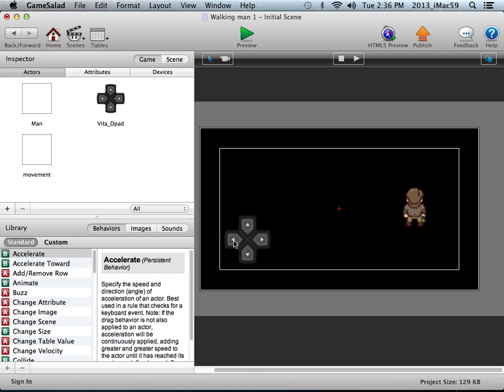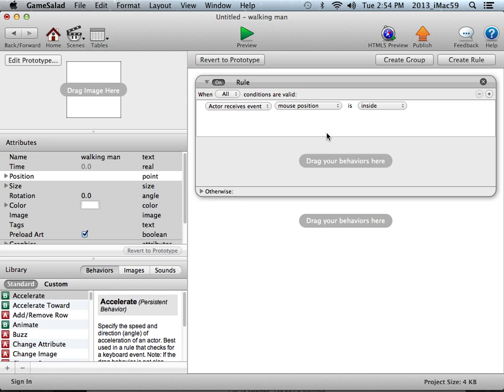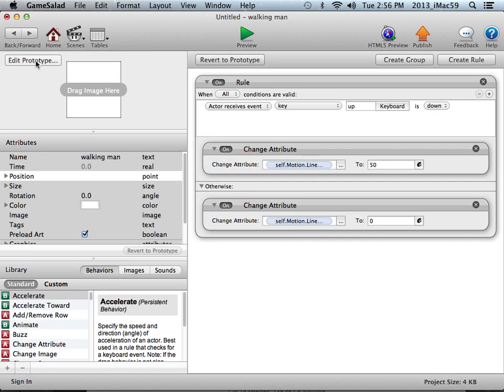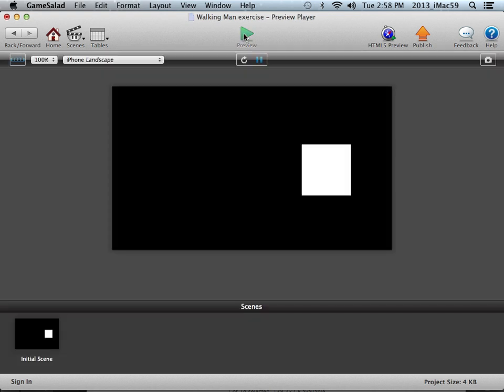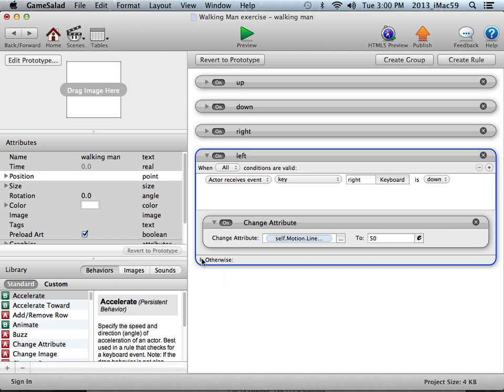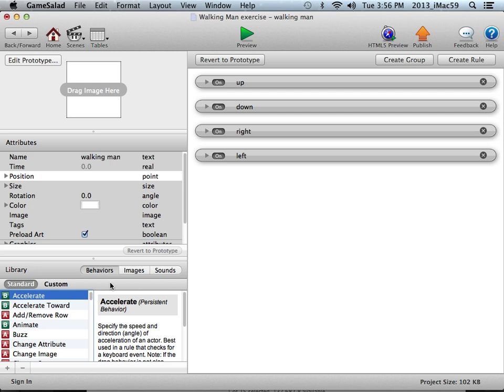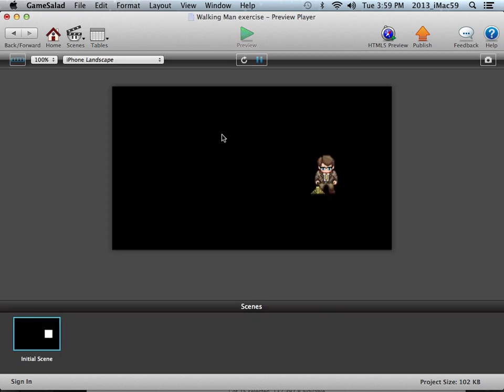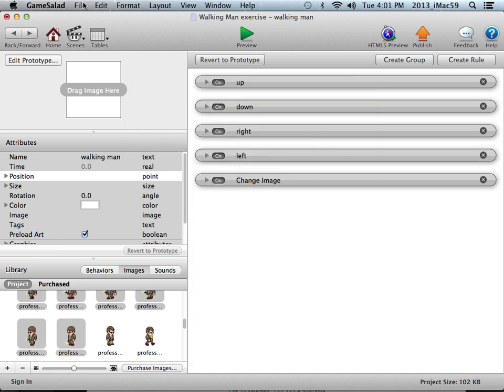Touch Screen Controls - Part 01